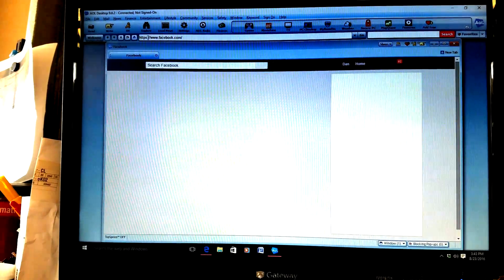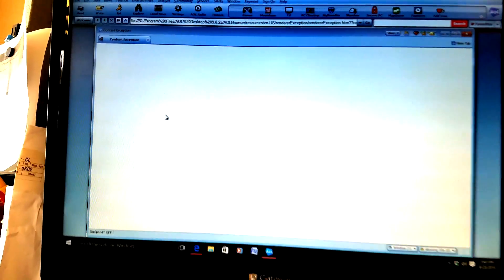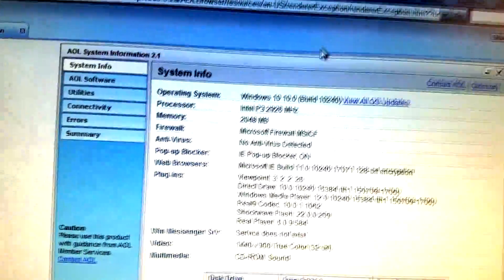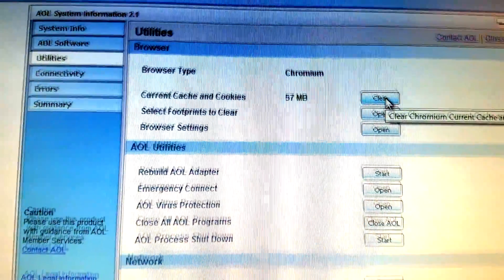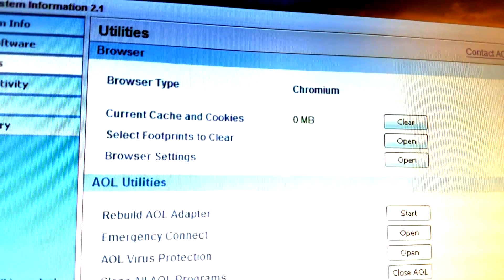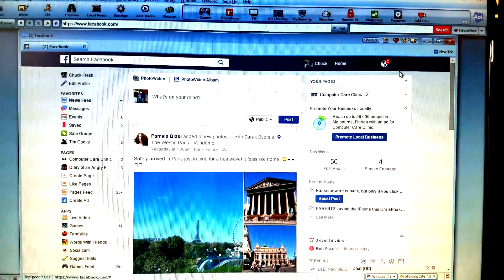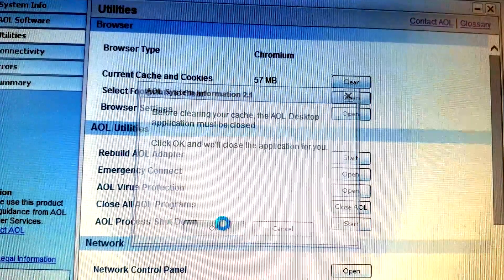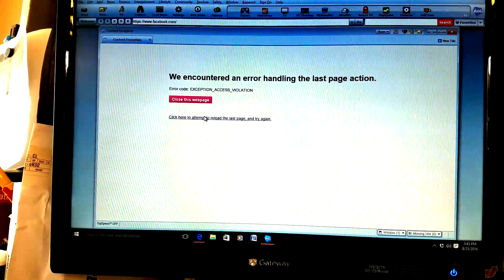AOL Facebook EXCEPTION_ACCESS_VIOLATION Error Fix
A few customers of ours could access Facebook with Internet Explorer, Edge, Chrome, or Firefox - but not on AOL. They received the message-error code: EXCEPTION_ACCESS_VIOLATION whenever they attempted to access Facebook through the AOL browser. Here's how to fix it.

Open HELP in your AOL screen - it's top item on the right. Click on Launch System Information. Click on Utilities on the left side menu. Then click CLEAR on the Current Cache and cookies. This will close your AOL software, and that's OK. Open AOL again, and it should allow you to access Facebook from AOL.